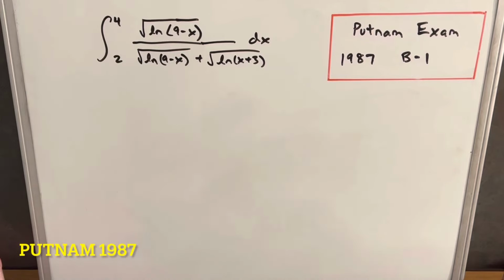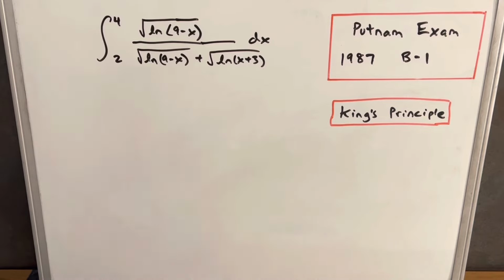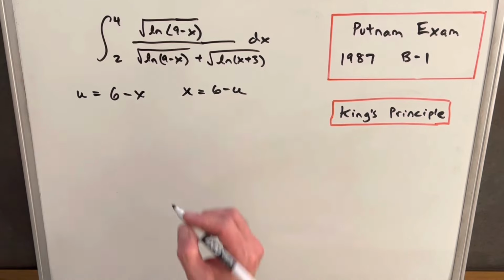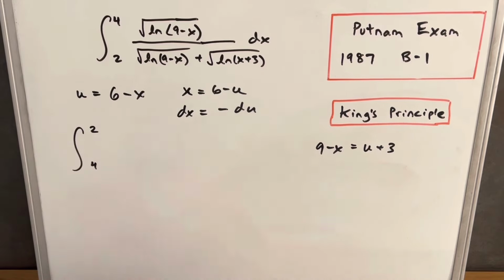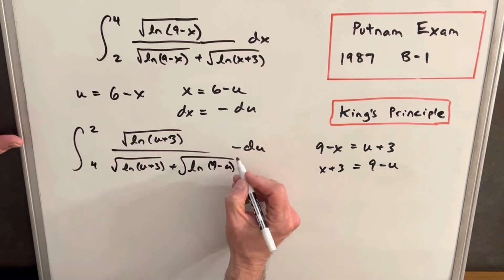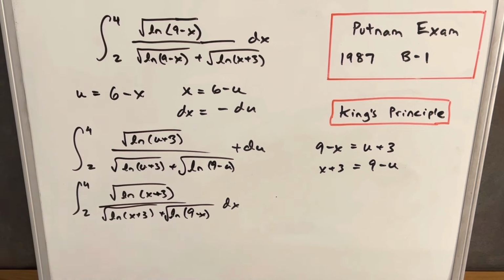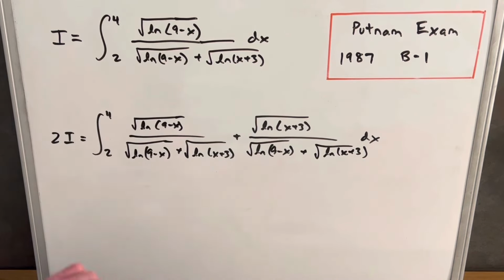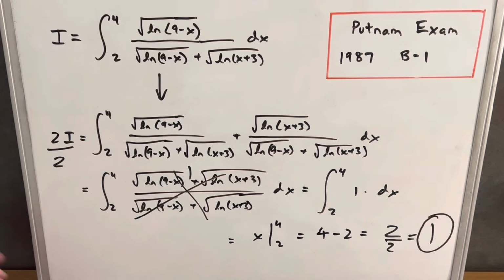Putnam Exam 1987 B1